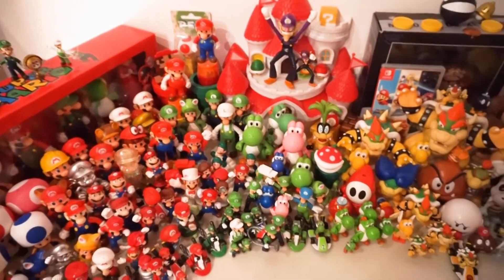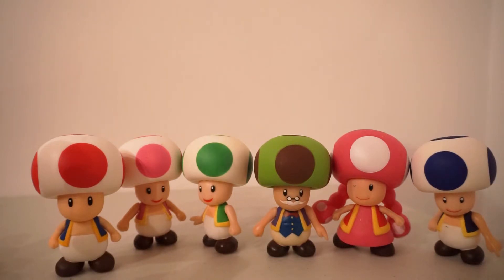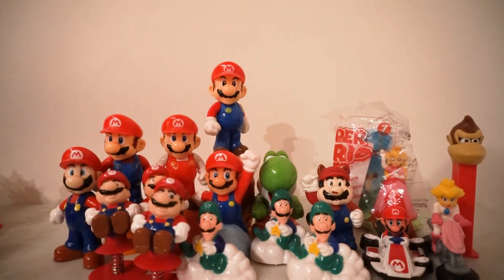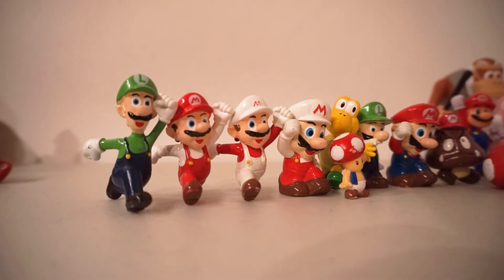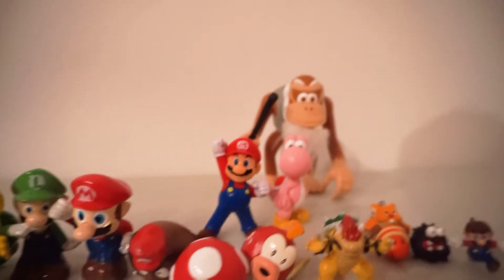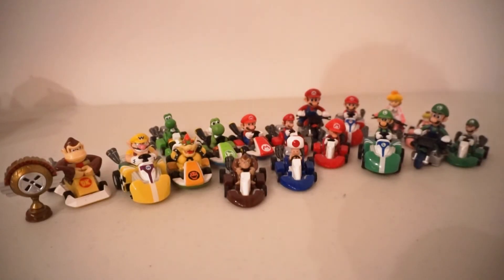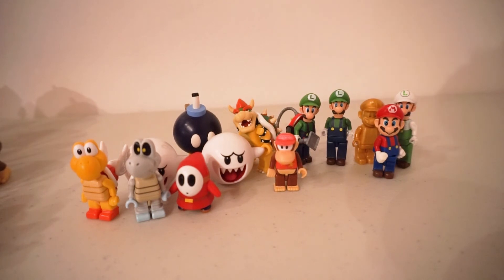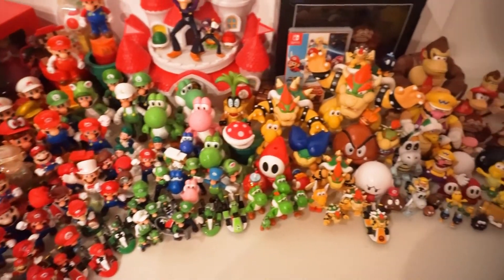Mario Action Figure Collection